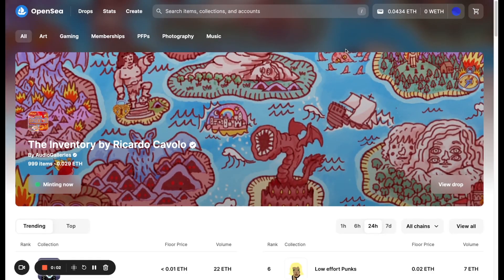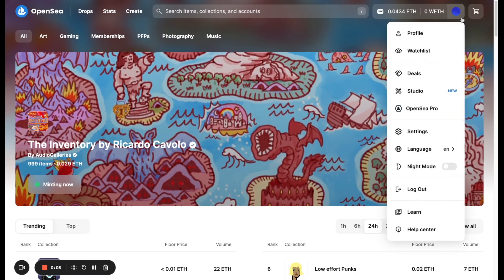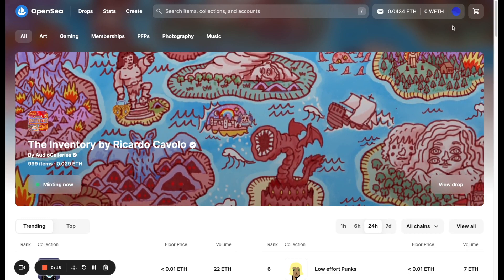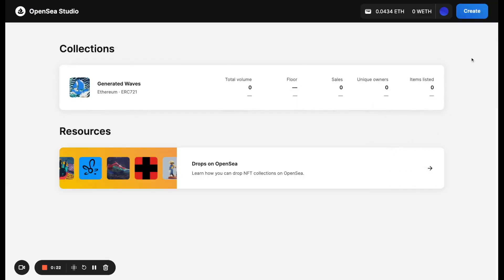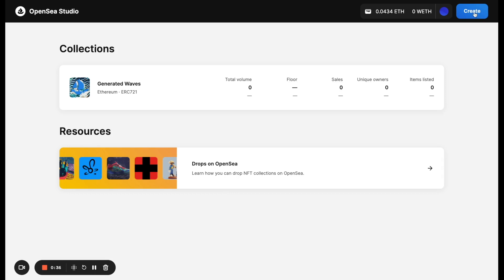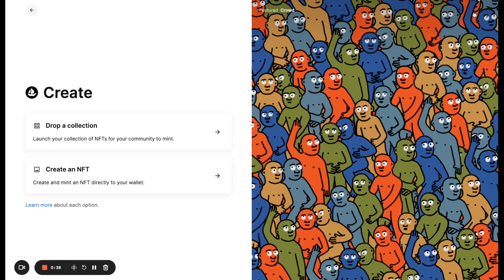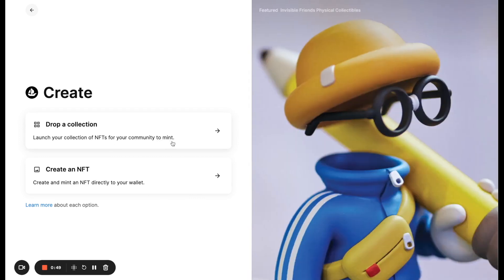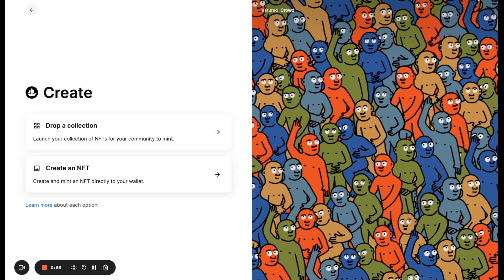OpenSea Studio overview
This video shows you how to navigate to OpenSea studio and the different options within it.